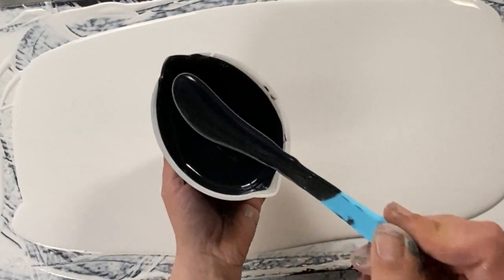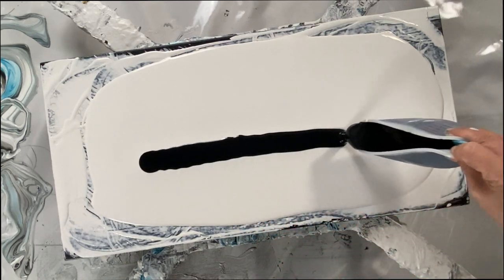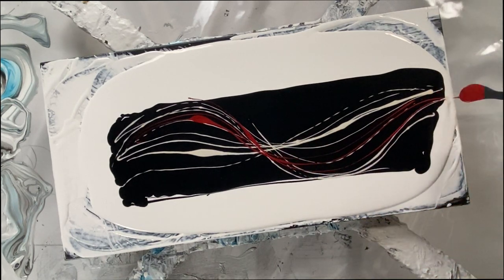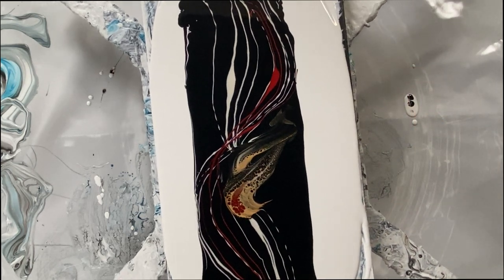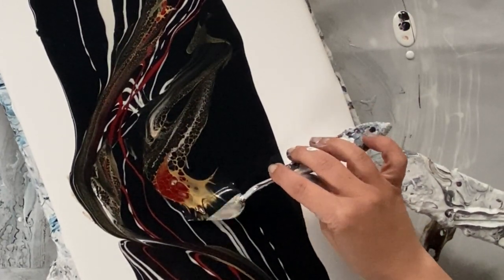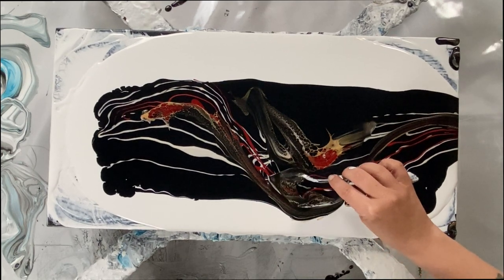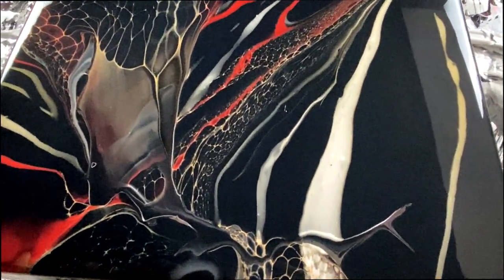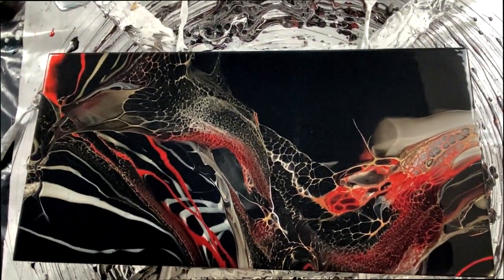Slick swipes on a black background, 3D effect with a hidden pillow base scoop and drag bloom recipe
Classiest and hotest color combination there is! Red and gold on black!
I'm hiding my white Pillow paint under black mixed in my pouring medium. If you swipe deep or perform a scoop and drag you can reveal some of that hidden pillow underneath which brings out an incredible depth.

Thank you for your interest in my journey. It means so much to me.

If you enjoy what I'm doing and would like to support me, it could be as easy as clicking the like button, subscribing or even becoming a patreon or a member of my channel:

More content in a more private setting with behind the scenes videos, early access, Discounts, artwork you can get if you join us and support me as a patron.

Back to the art!

For the swipe
Golden - interference gold
TLP - Grenache
boom gel - willie wag tail black

paints added:

golden - deep gold

sheleeart15JWS

more LINKS:
My Website and to get the spinner

J

bloom, transfer swipe, fluidart , art therapy, destress, abstract art, acrylic, pouring, sheleeart, paint pouring, pour, art therapy fluidart sheleeart arttherapy mentalhealth swipe spinart scoop and drag, experimental design contemporary art акриловая заливка acrylic painting abstract art acrylic pouring pouring medium satisfying video acrylic pouring waterfall acrylics composition in art abstract acrylic painting acrylic pouring cells split cup pouring split cup technique sandwich pour acrylic flip cup acrylic pour art therapy pigments 2 sarah mack golden fluid acrylics mina villegas scoop and drag fluid art